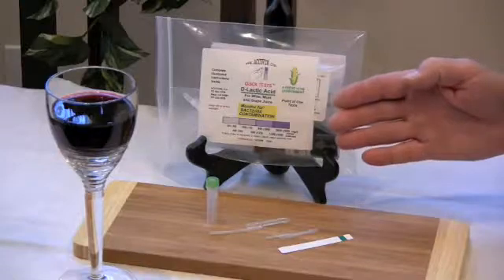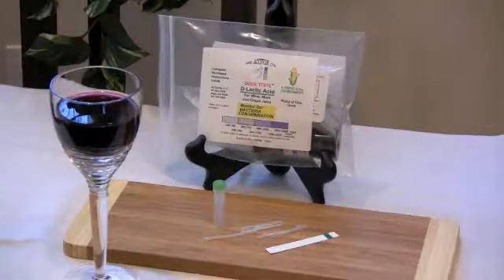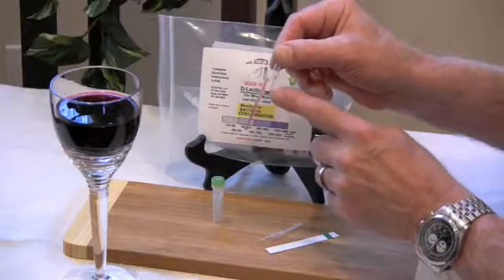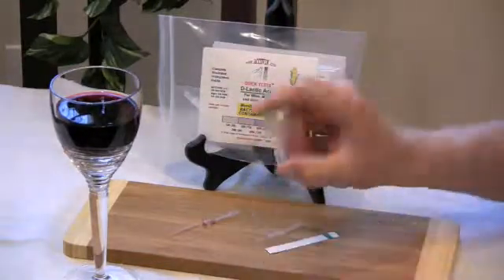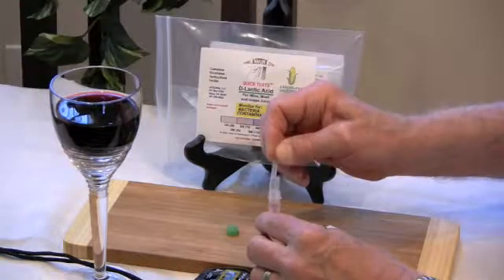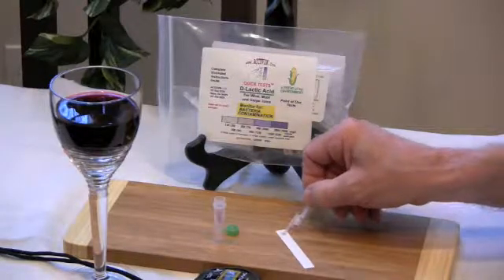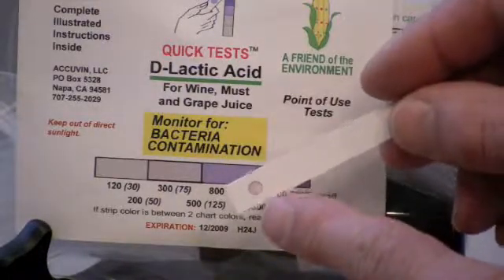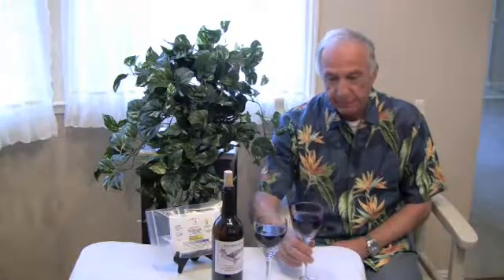Accuvin D Lactic test demo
Step by step directions on how to run an Accuvin D Lactic test.